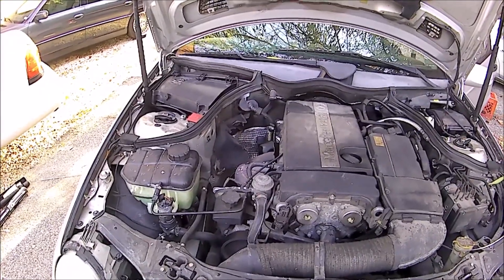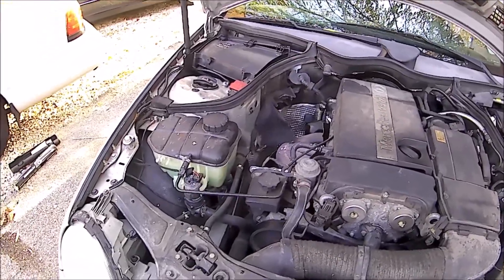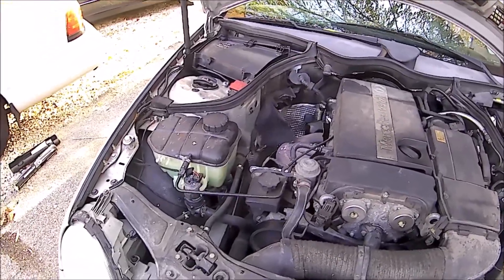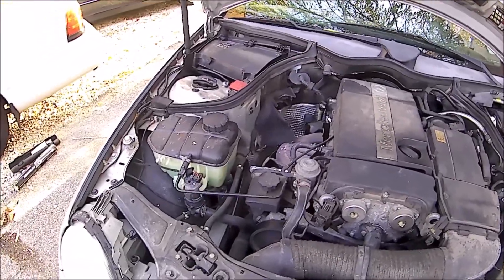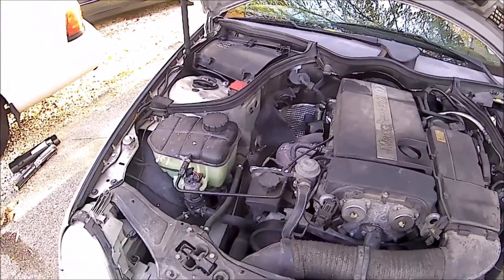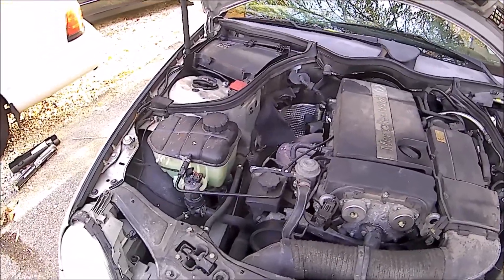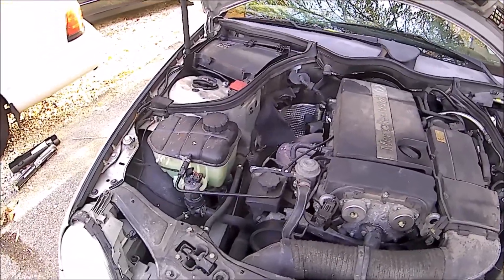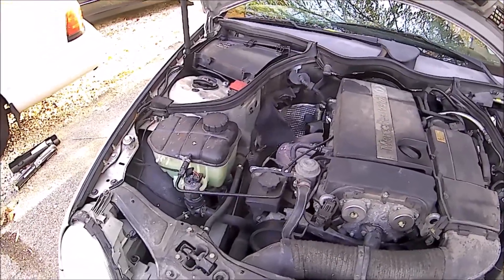Diagnosing a coolant leak Mercedes C230 pressure test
Pressure testing the cooling system on a Mercedes-Benz C230. Diagnosing a coolant leak in the back of the engine where a plastic fitting meets the cylinder head. Presumably an O-ring has failed and is allowing coolant to leak out while under pressure.

Since filming this, the owner has added AT-205 reseal made by ATP in an attempt to recondition the O-ring and delay the need for replacement of the failed part. The ATP seems to have stopped the leak for now, but this failed part will eventually need replacing.